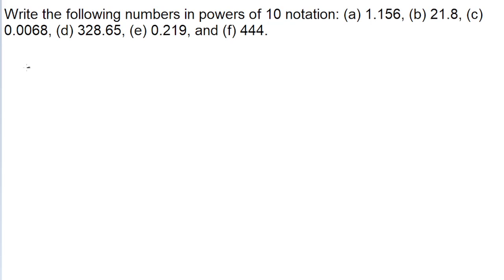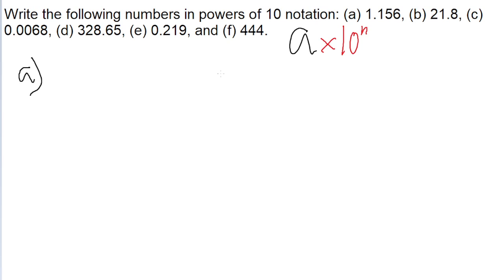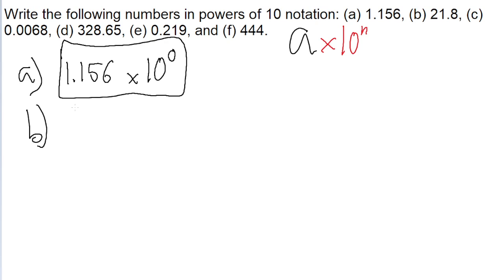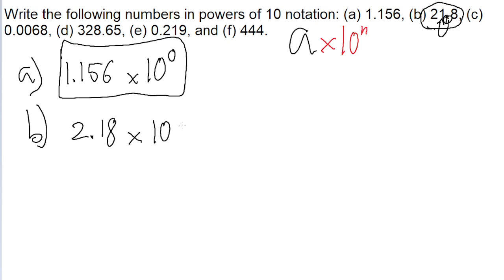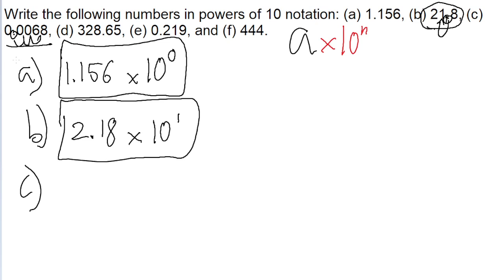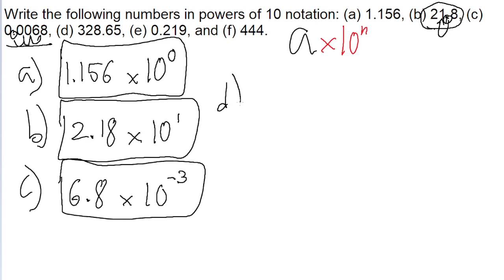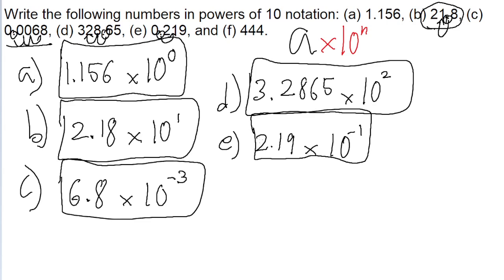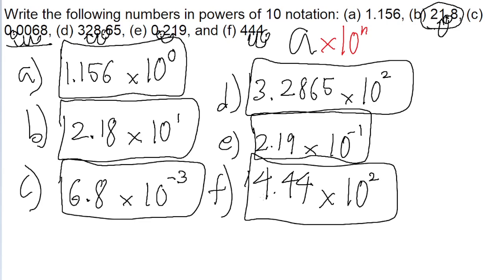Write the following numbers in powers of 10 notation: (a) 1.156, (b) 21.8, (c) 0.0068, (d) 328.65,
Write the following numbers in powers of 10 notation: (a) 1.156, (b) 21.8, (c) 0.0068, (d) 328.65, (e) 0.219, and (f) 444.